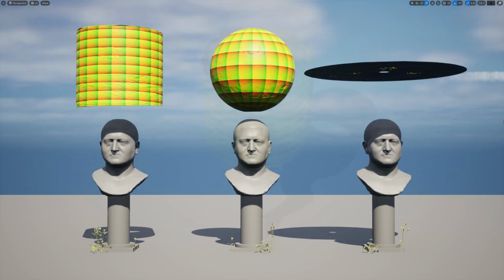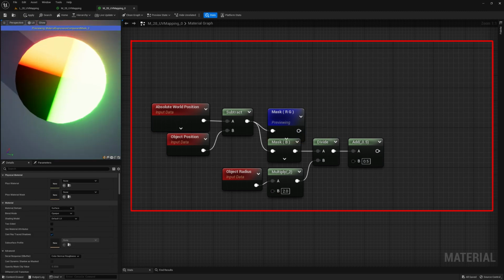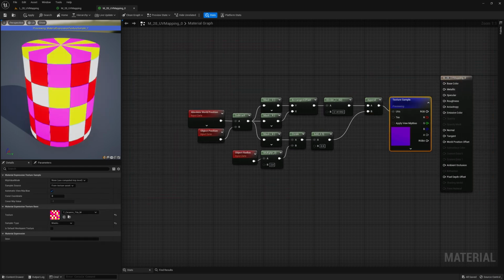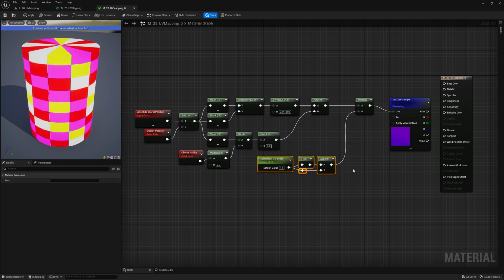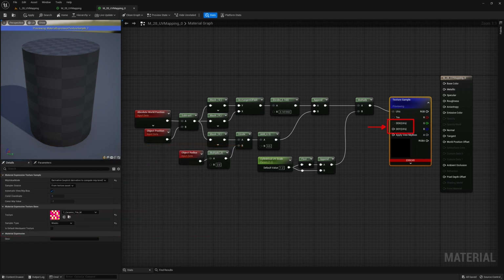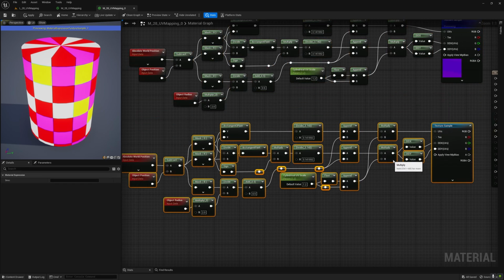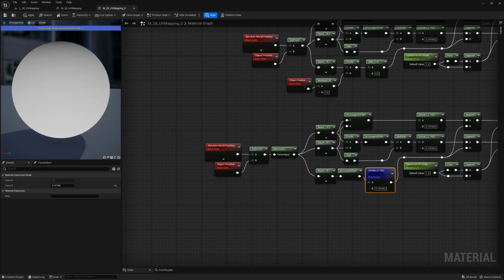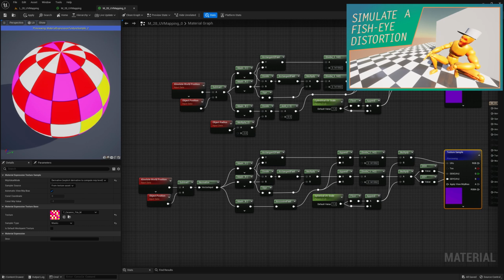UV-less Texture Mapping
In this video I walk you though how to obtain some of the most used UV coordinates directly inside the material editor.
This is a universal topic that applies to every software that allows you to play with shaders: Unreal Engine 4, UE5, Unity, Godot, Blender, Shadertoy, you name it!
The uv mappings I explain are the cylindrical, the spherical and one that as far I know I've invented while working at this video, which I called "blanket" mapping :)

A sample UE5.1 project containing the scene you see at the beginning of the video is available to download for my Patreons!